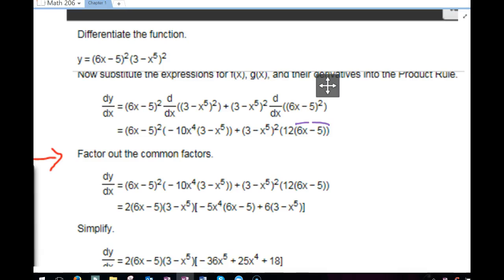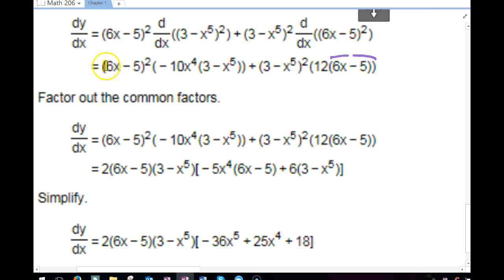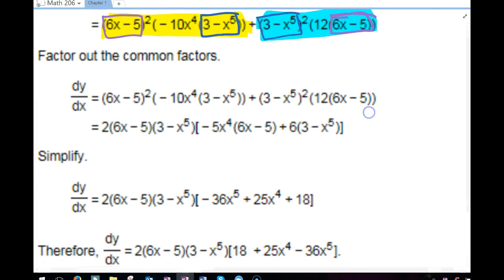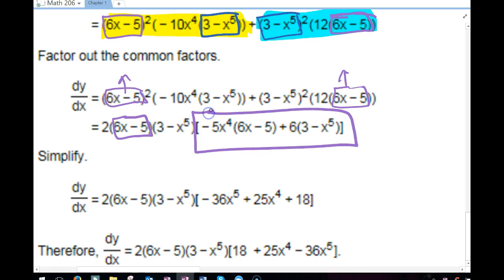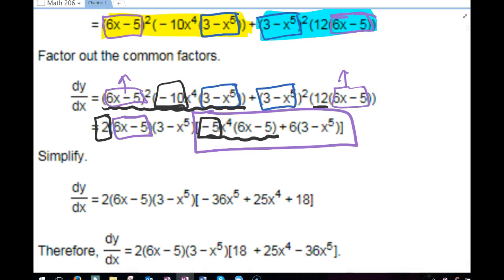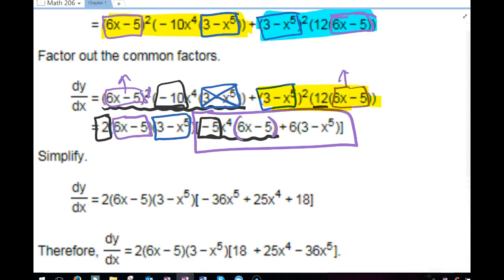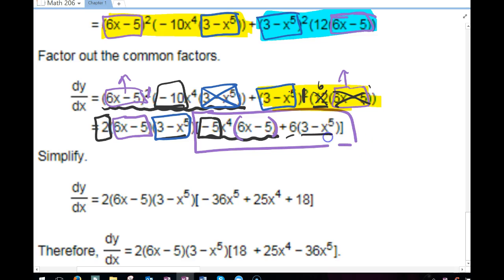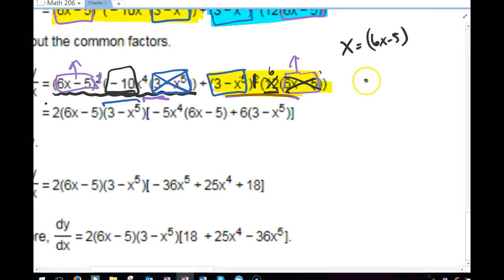Q-12 on Sect 1.6, 1.7, 1.8